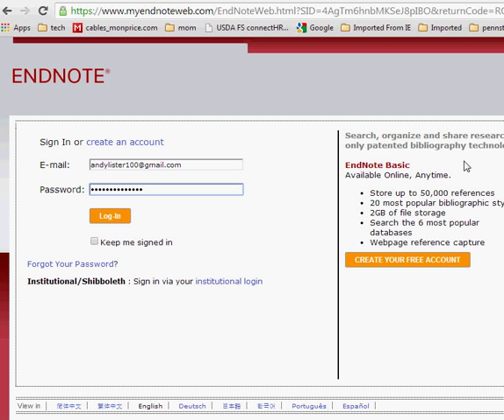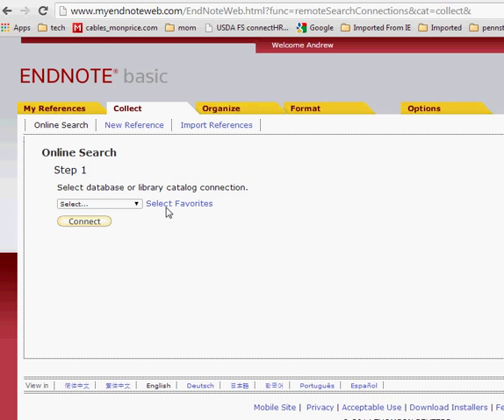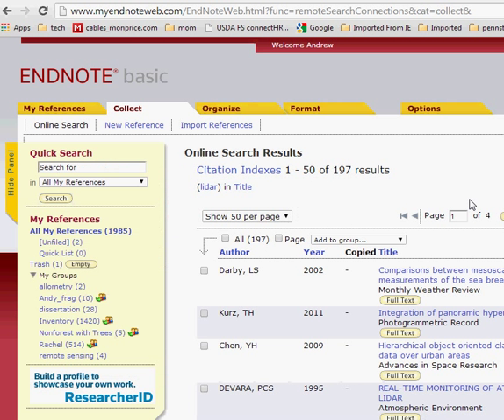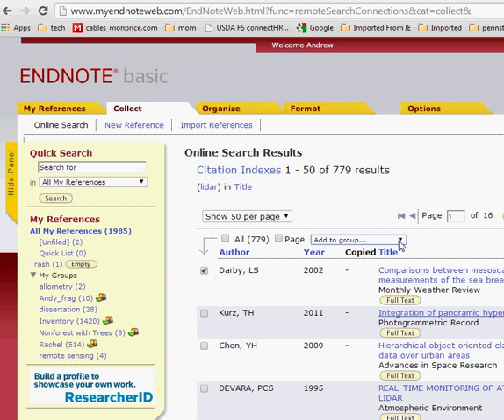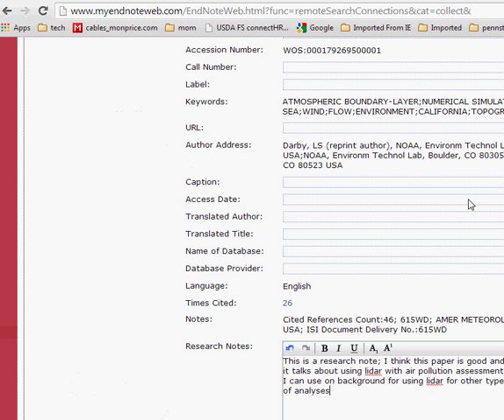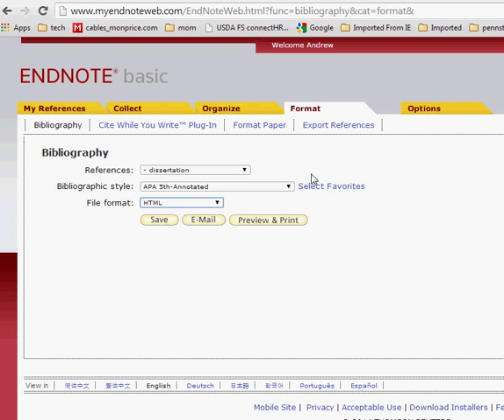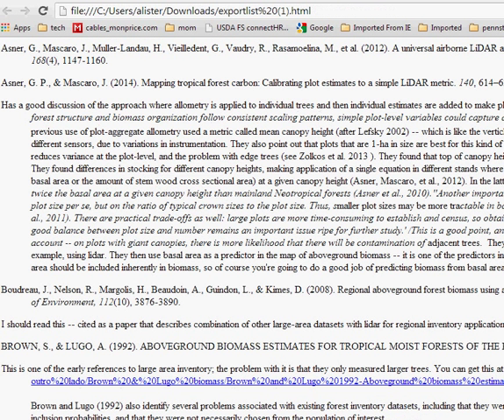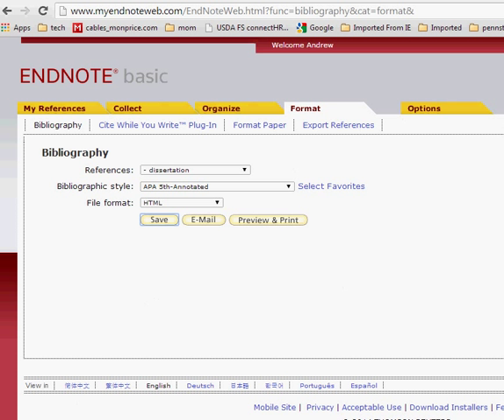endnote web tutorial - quick, easy way to do literature reviews efficiently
This is a nice tool for doing literature reviews and organizing research notes in a convenient way. Disclaimer: The views reflected in this video are solely my own personal views, based upon publicly available data, and do not necessarily reflect the views of the US Department of Agriculture or the United States Government.